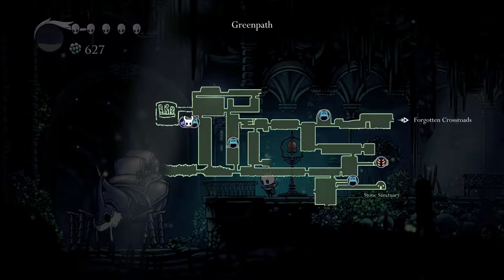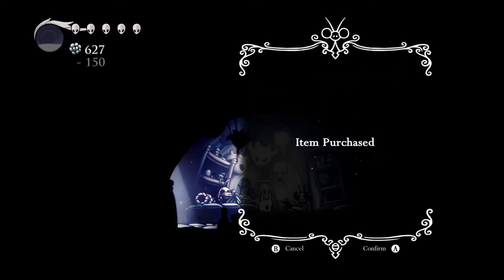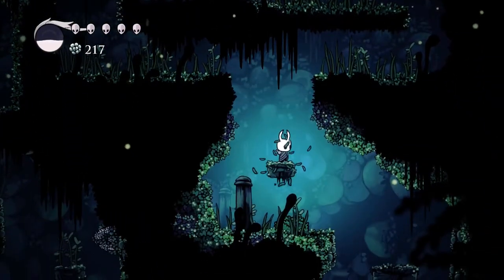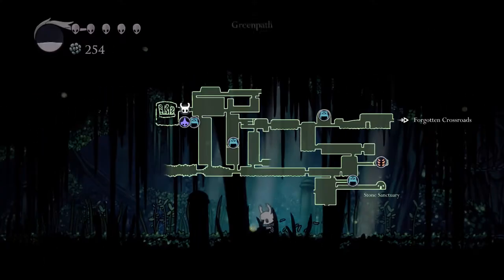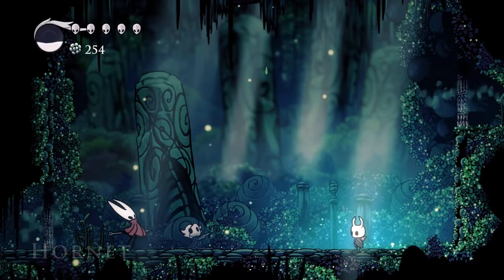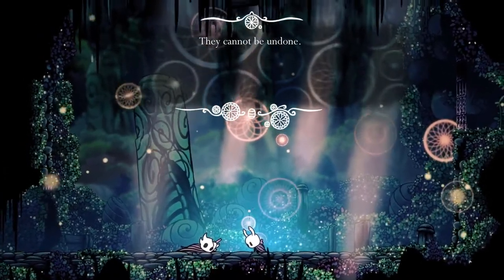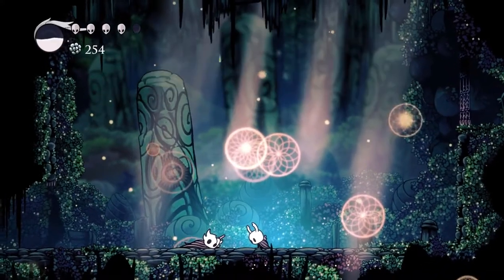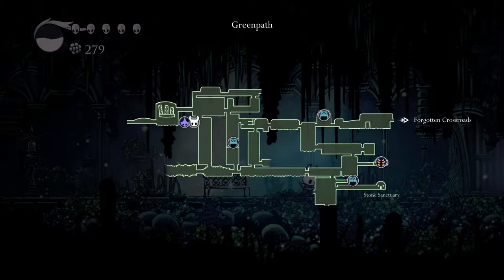Hollow Knight - Episode 06 - Speedrun